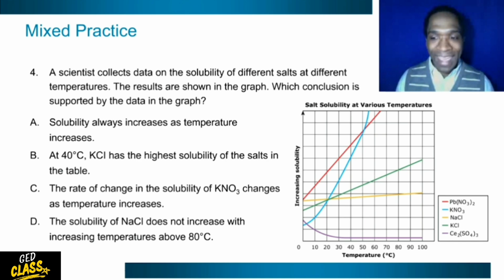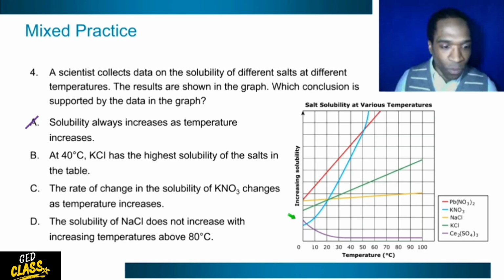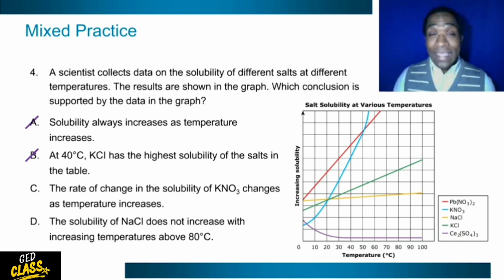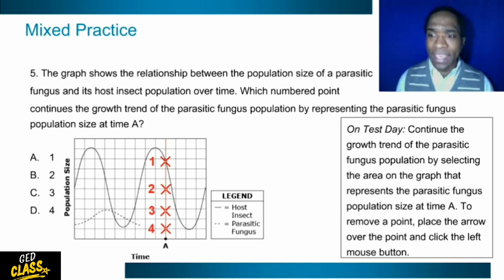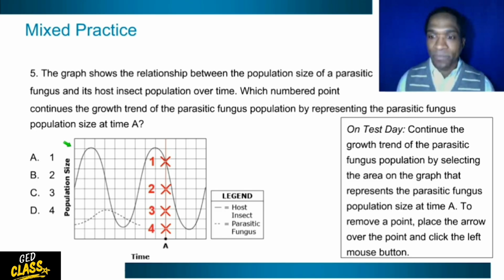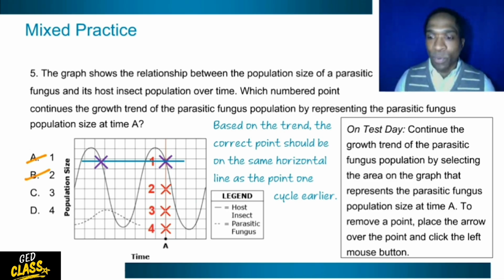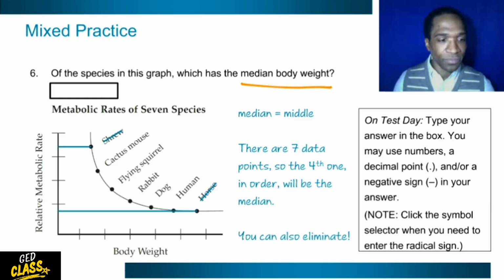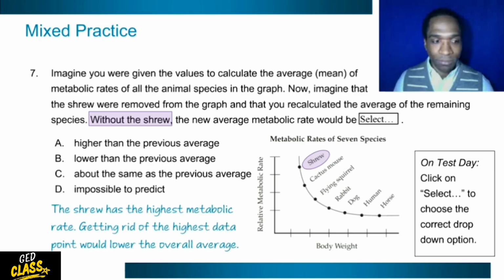Struggling with GED Science Practice These Questions!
If you are feeling overwhelmed or stuck while trying to prepare for the science exam, this video is designed to break down the specific barriers that are holding you back. We target the most confusing question types and simplify the complex scientific theories that often cause students to stumble, providing you with a clear roadmap to turn your current struggles into a confident passing score.

Get exclusive access to premium GED classes and members-only lectures by joining our channel today!
Learn concepts in detail, improve your skills, and prepare confidently for your GED exam.

Video Title: Struggling with GED Science Practice These Questions!

When students say they are struggling with the test, it is often because they are intimidated by the terminology used in the GED Science section. In this video, we strip away the difficult jargon and explain the core concepts in plain language, making it much easier for you to understand what the GED is actually asking you to do.

A common pain point for many test-takers is the Physical Science portion, which involves formulas and physics concepts that can feel impossible to master without help. We walk through these challenging GED questions slowly, showing you how to plug in the numbers and solve for the correct answer without needing a background in advanced physics.

Another major hurdle we address is interpreting scientific data, which is a massive part of the GED exam structure. We practice looking at complex graphs and charts to identify trends and evidence, ensuring that you can handle the data-heavy questions that appear frequently on the GED science test.

Many students also struggle with the reading passages on the exam, often running out of time because they try to memorize every detail. We teach you how to scan these GED science texts effectively to find the specific information required to answer the question, saving you time and mental energy.

We also tackle the fear of "experimental design" questions, where you must identify independent and dependent variables. This is a classic area where students lose points, so we provide concrete examples to help you master this essential GED skill and improve your overall score.

Finally, we discuss the mindset needed to overcome these struggles, focusing on how to stay calm when you encounter a question you don't know. Learning how to make educated guesses is a valid and necessary strategy for passing the GED, and we show you exactly how to narrow down your choices to improve your odds.

If you are looking for more support to help you pass, please watch our channel for more GED Classes and Lectures in English. We are committed to helping you navigate your studies and achieve your diploma.